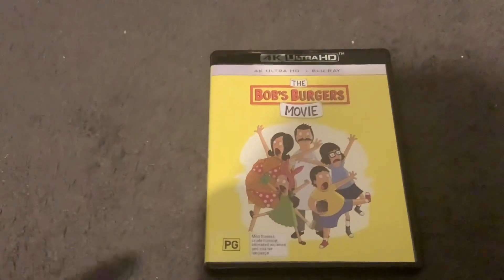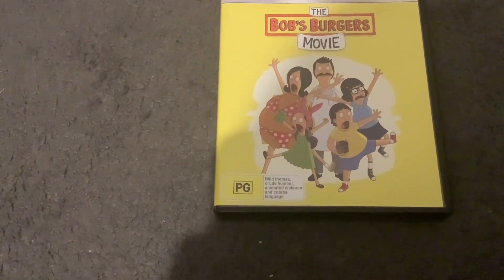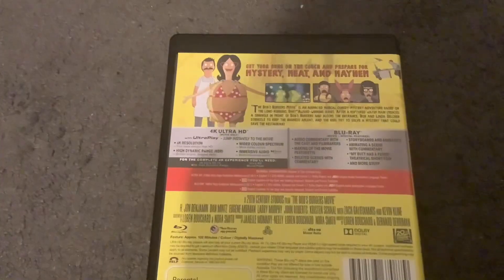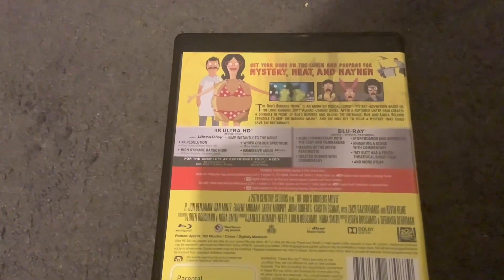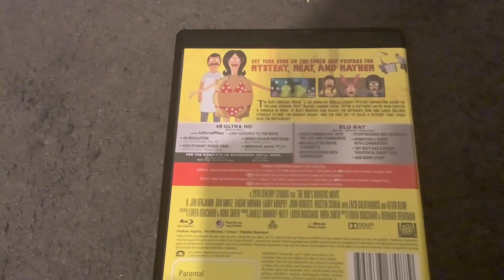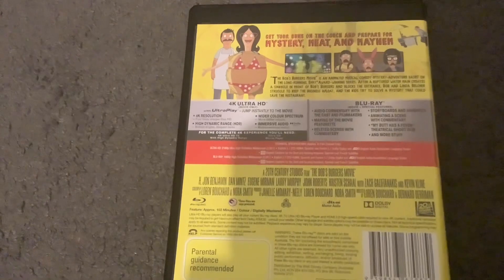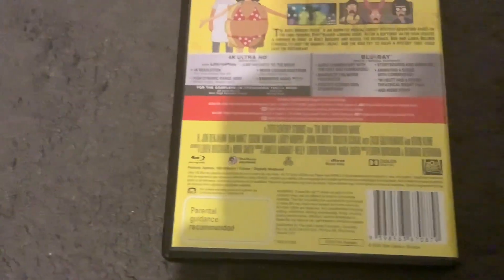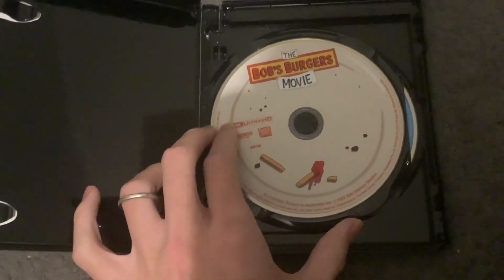4K Ultra HD Review #8: The Bob’s Burgers Movie (2022) Australian 4K Ultra HD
Today we’re reviewing a movie I watched last week on a Sunday and it’s The Bob’s Burgers Movie!

This movie stars the same voice actors from the show and the animation style is completely different compared to the show itself.